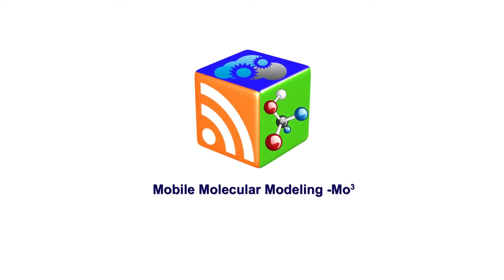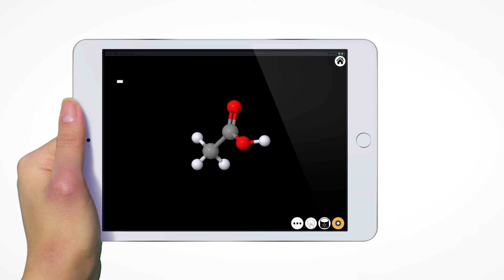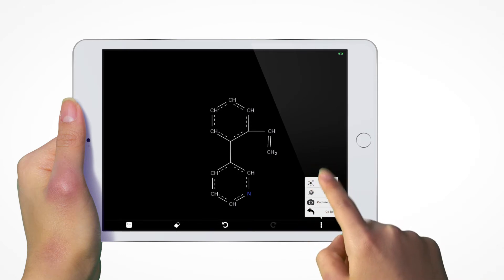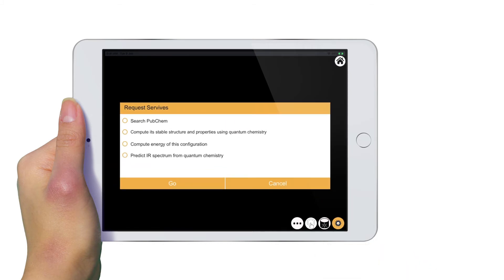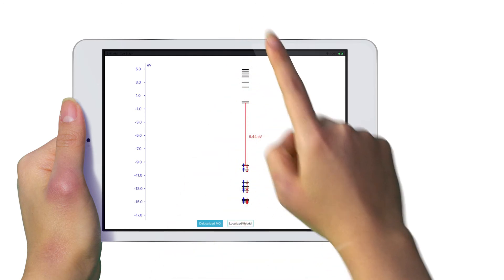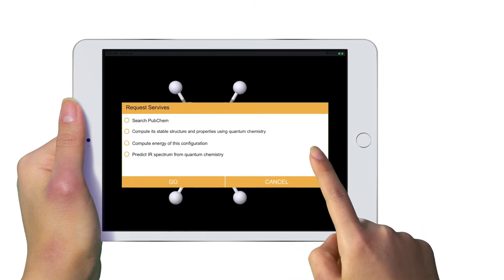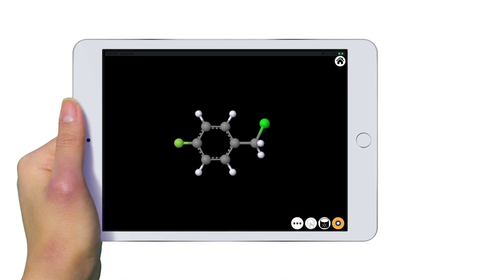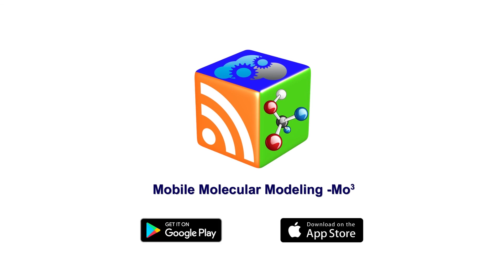How to use Mo-cubed (Mobile Molecular Modeling) app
This is a brief video instruction on how to use Mo-cubed (Mobile Molecular Modeling) smartphone app.  Mo-cubed is available on both Google Play and Apple Store.